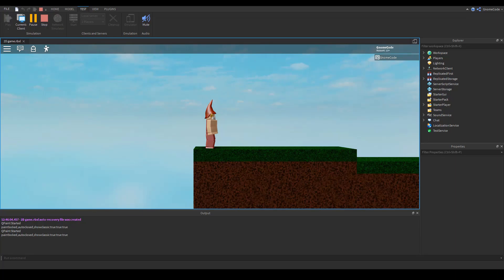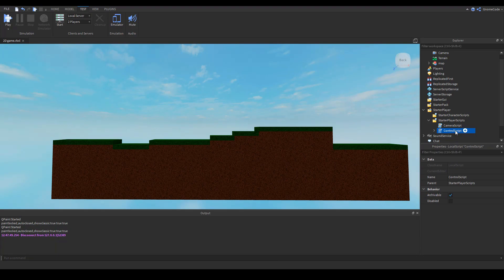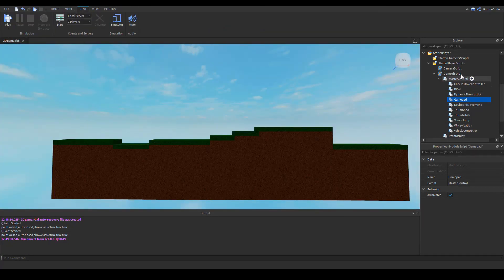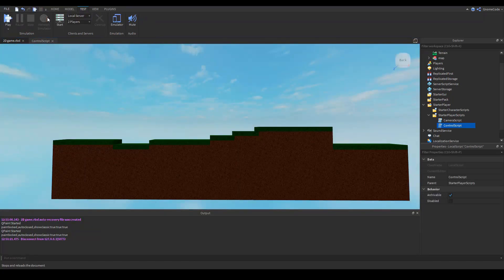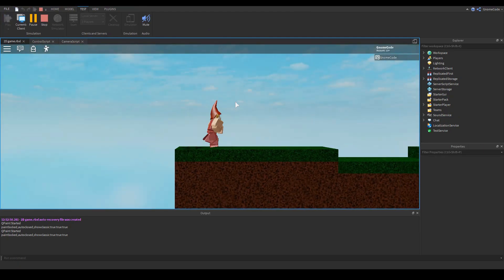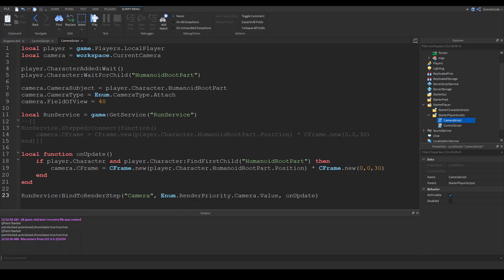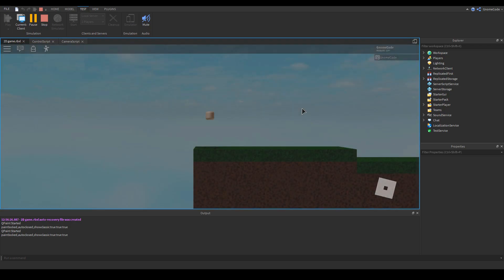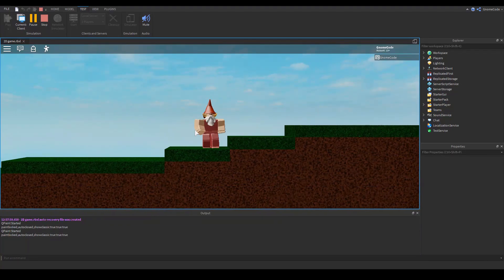Custom Player Controls (Ep 2) - Let's make a 2D Roblox Platformer Game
Hey folks, hope you enjoy the latest installment in the 2D game series. As always, any questions - ask away!

MUSIC
"Bit Quest"